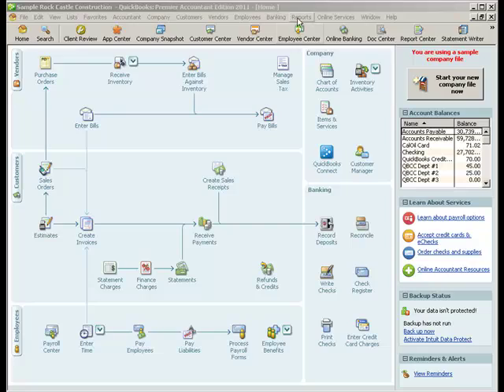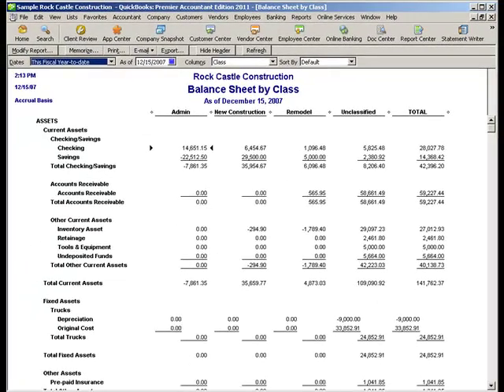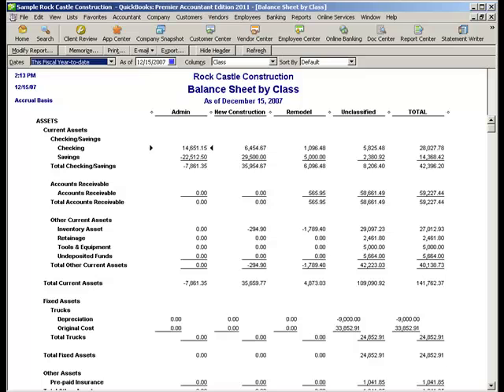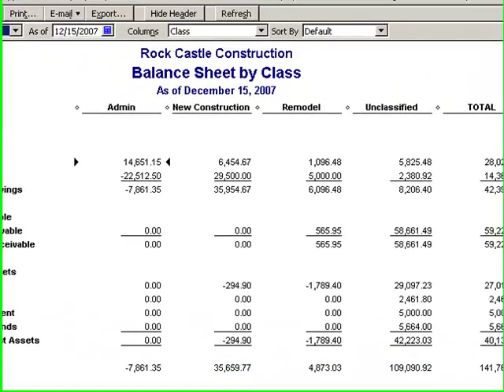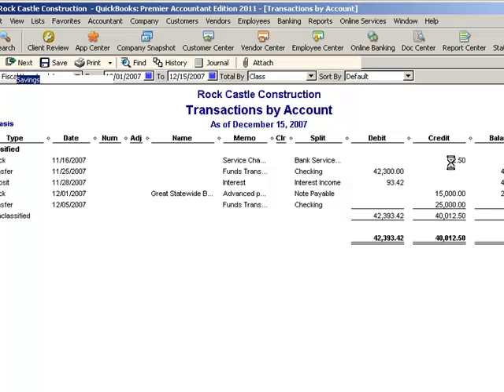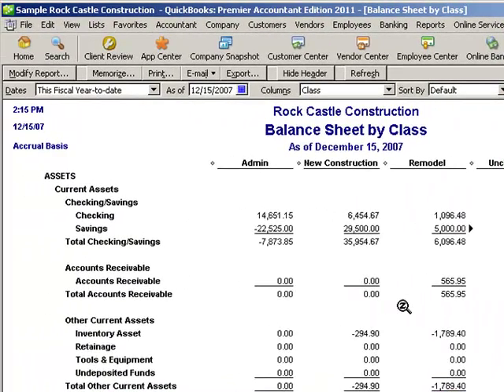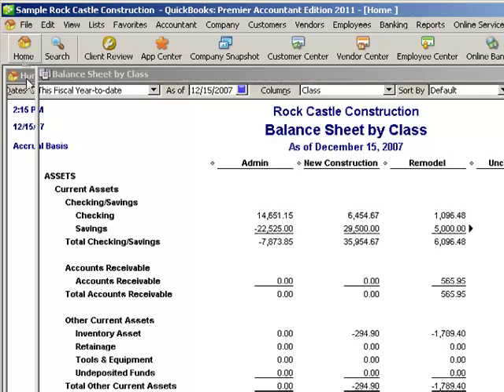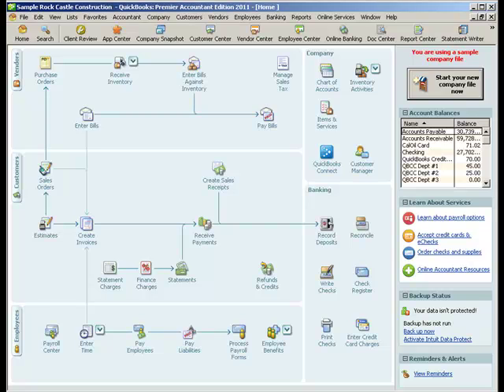2011 QB Balance Sheet by Class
This video shows the new Balance Sheet by Class report available in QuickBooks Enterprise and Accountant.